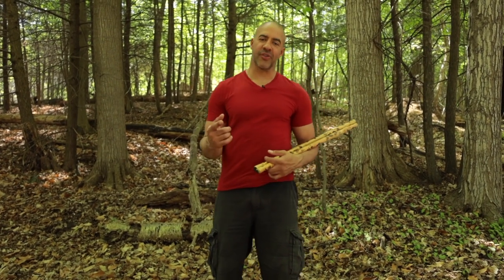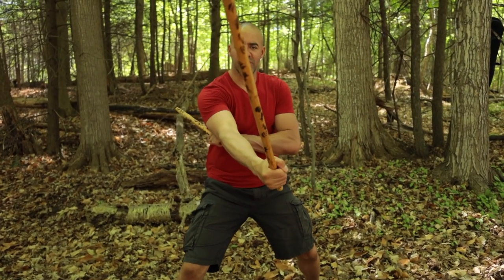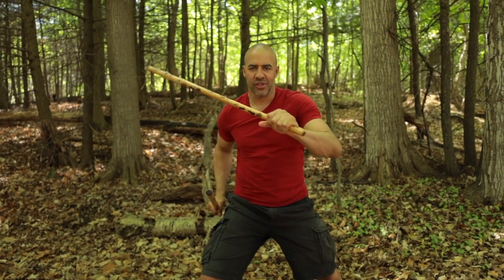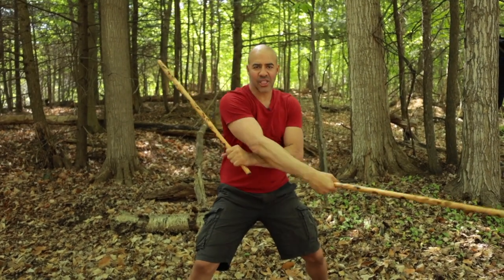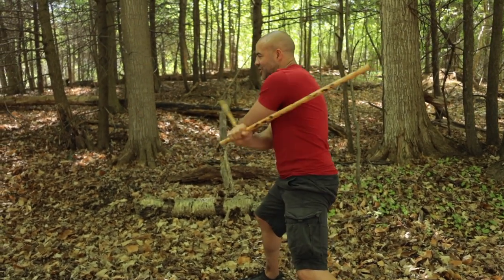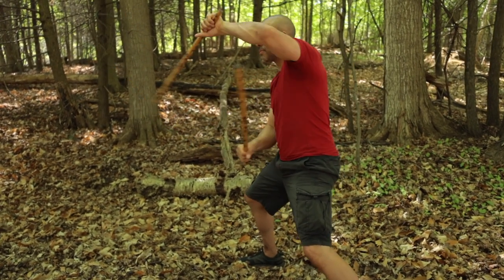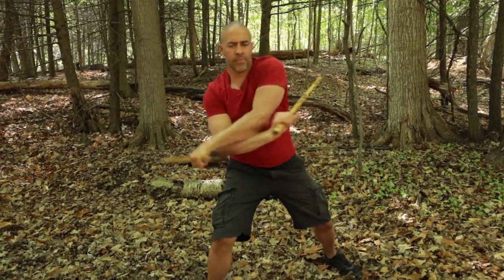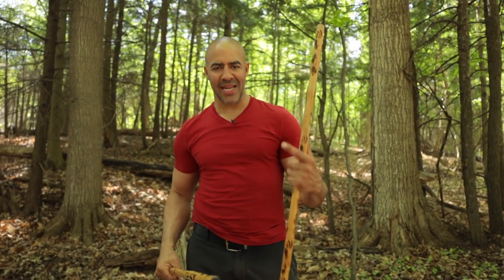Heaven 6 - Double stick Thrust Sinawali Drill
Heaven 6 -  Double stick Thrust Sinawali Drill. in the video, you will train Heaven 6 and add Thrust(Sakak) into the Sinawali Pattern. This Heaven six drill makes you comfortable using thrusts within your Sinawali patterns.

Also, leave a QUESTION or COMMENT, I will respond.

Thanks, everyone, and keep flowing.

If you you need Stick, Bags or Protective Gear and would also like to know what Film equipment I use to make my content.